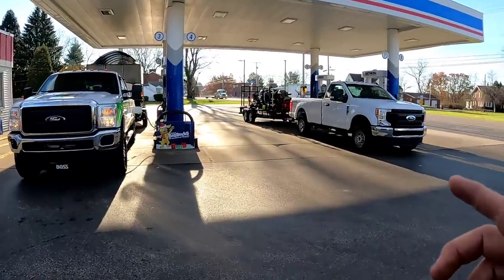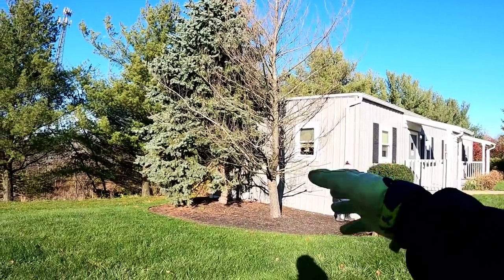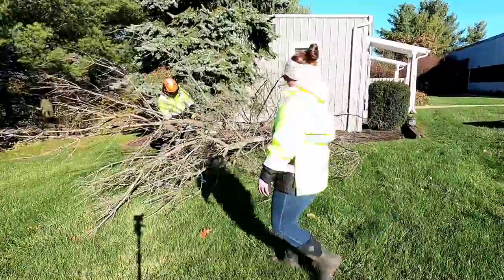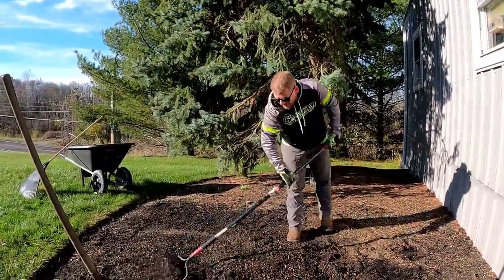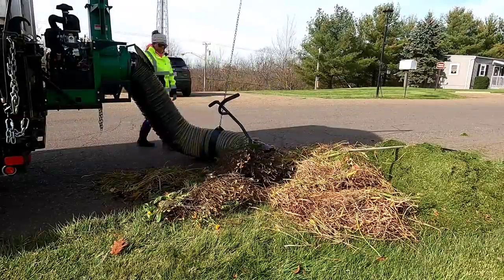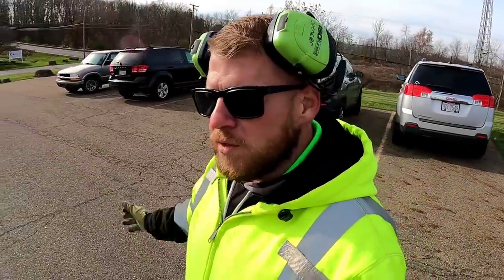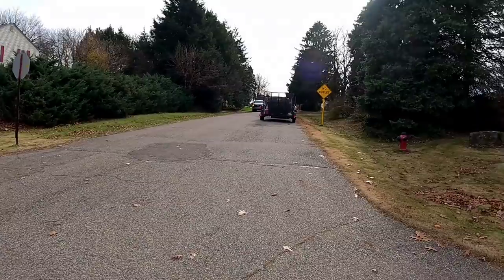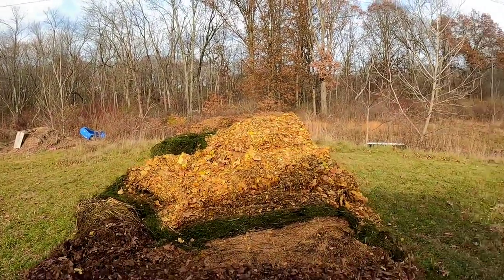WE HELPED A FELLOW LANDSCAPER | HOW TO DO A COMMERCIAL FALL CLEAN UP!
FREE LMN HERE👇🏻

Code: SPENCER25